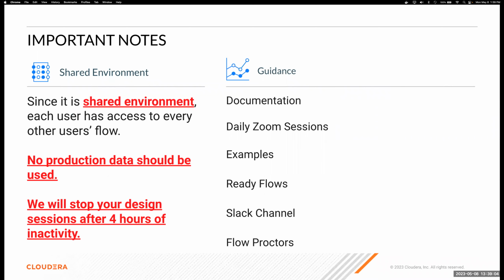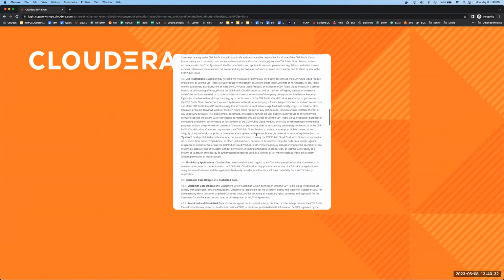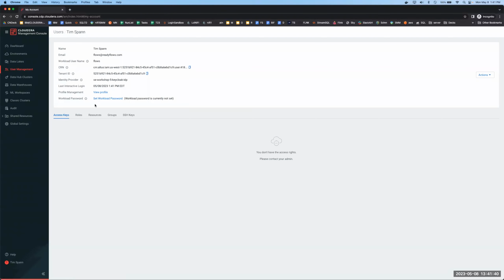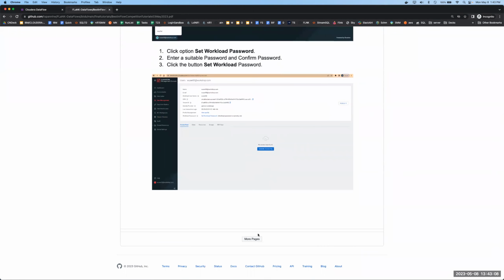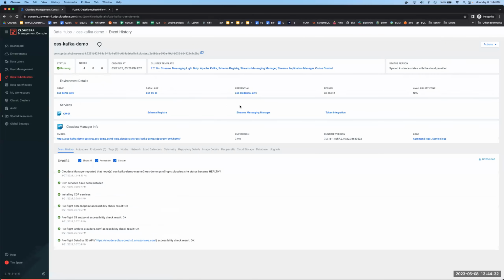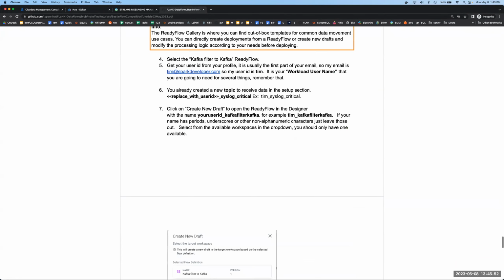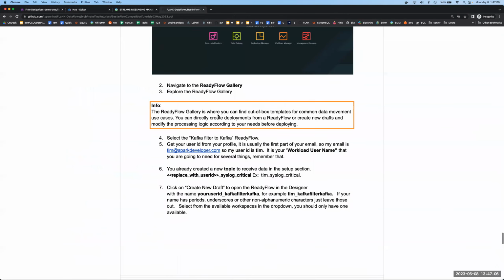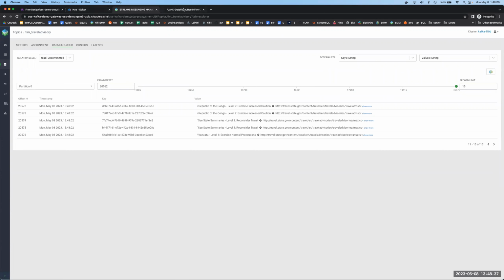How to Data Flow